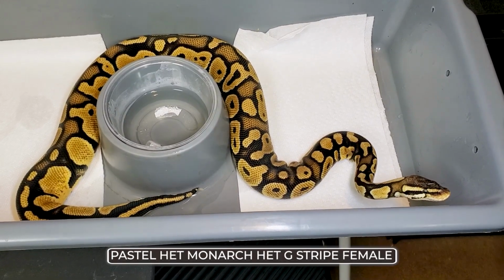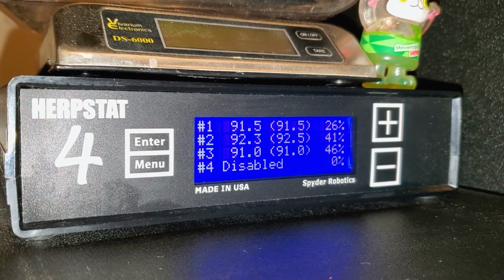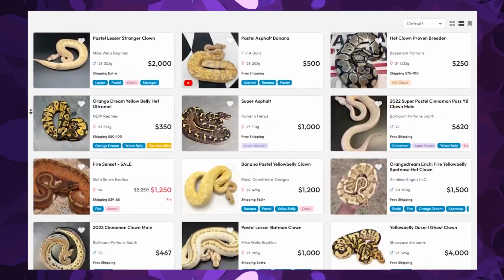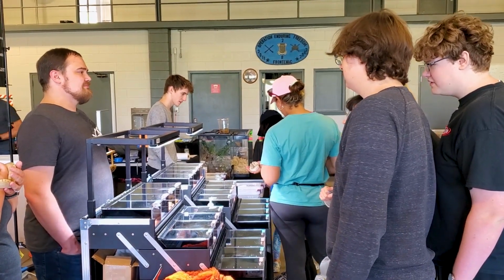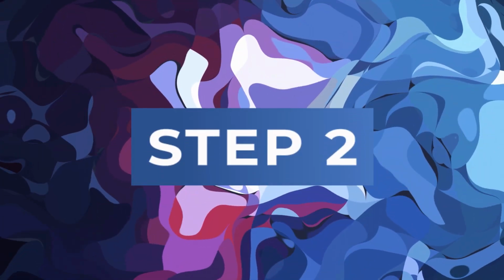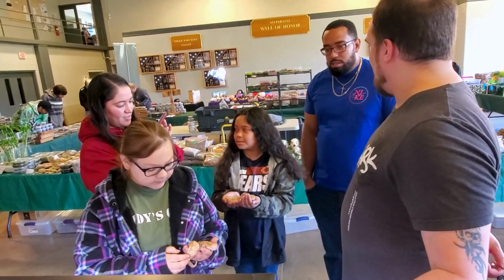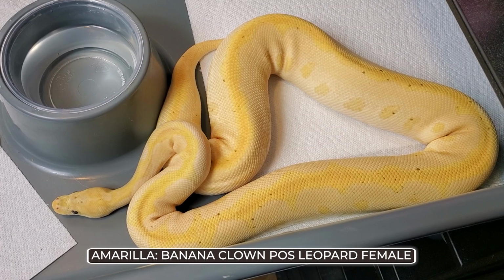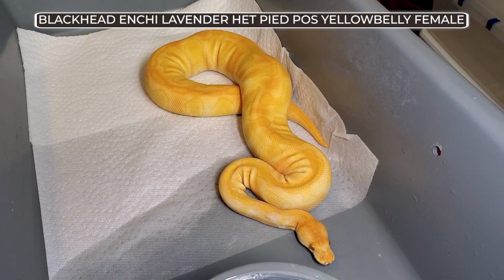This is how you sell Ball Pythons at a Show! - Step 3 is Critical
Selling Ball Pythons and reptiles at shows is a skill that you must master to run a successful Ball Python Breeding Business. In this video, we will teach you the critical steps you must learn to make sales at your local shows!

Rhyno's Royals is a Ball Python breeder located In Northwest Indiana.
We aim for high quality, high end, healthy snakes as our #1 priority

Chapters:
00:00 Start
00:12 Step 1: Know your stuff, Show your stuff
03:38 Step 2: Market Yourself
05:59 Step 3: Be Authentic
10:11 Step 4: Be their Snake Tech-Support
12:39 Step 5: Build Connections in the Community
14:58 Thanks for Watching!